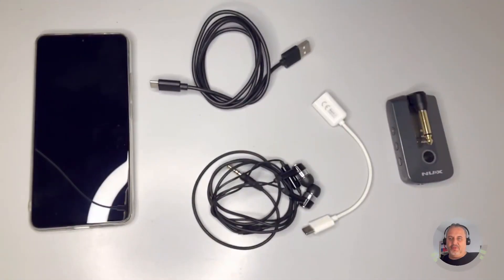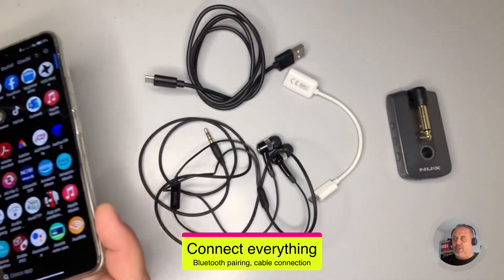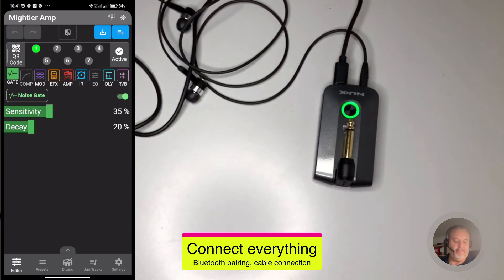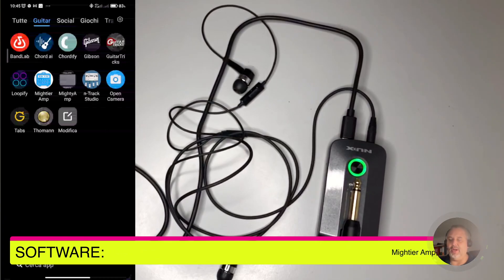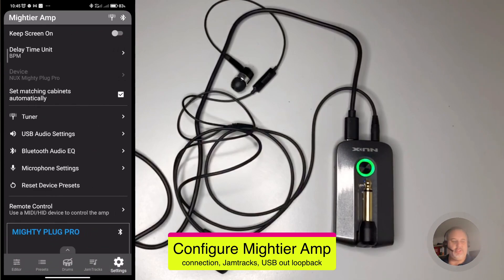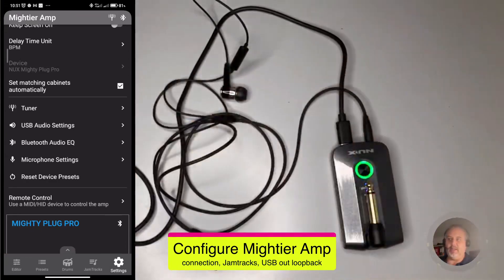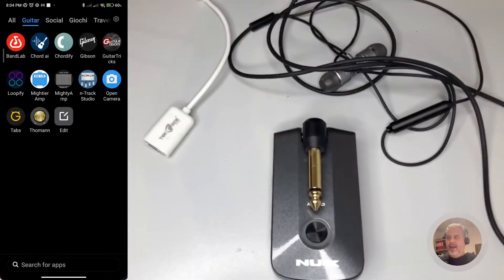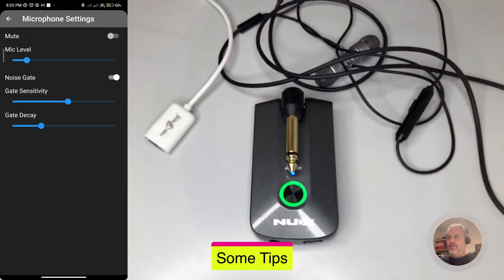GUITAR 32: NUX Mighty Plug PRO to record video, voice, guitar and backing track.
Present video is a reply to a lot of requests received, the purpose is show how to record a brief video, a Reel, a Short from your smartphone but using a usb audio interface like the NUX mighty devices to record you guitar with a high quality and no environmental noise.

In particular Mighty Plug PRO allows to record a video and contemporary also your voice, your guitar and the backing track you are playing through bluetooth, without needing any post production.

You will only need your Android smartphone, mighty plug pro, some inexpensive cables and your earphones.

Of course the purpose is not top quality but a cheap and easy way to record on the move.

00:00 - Intro